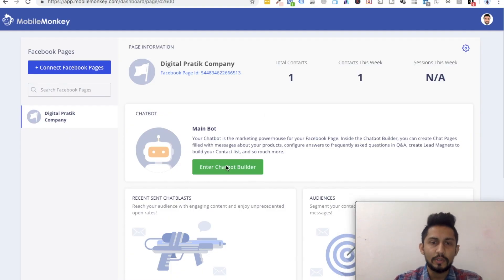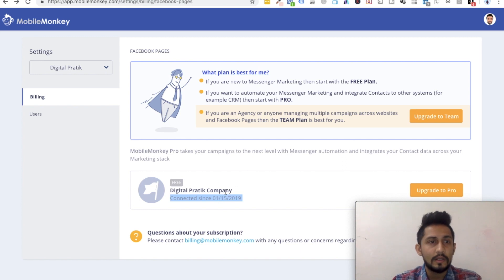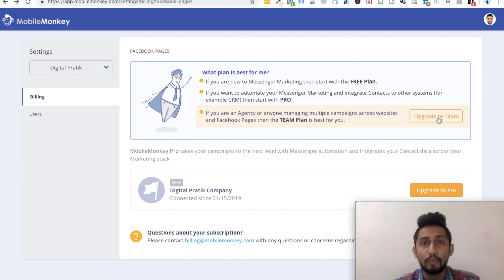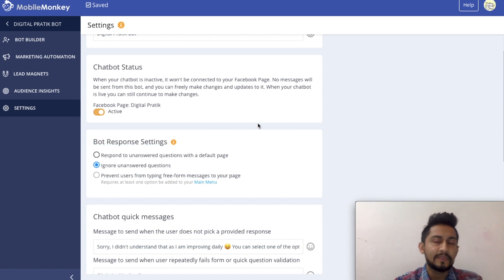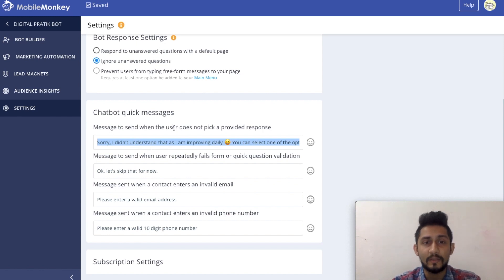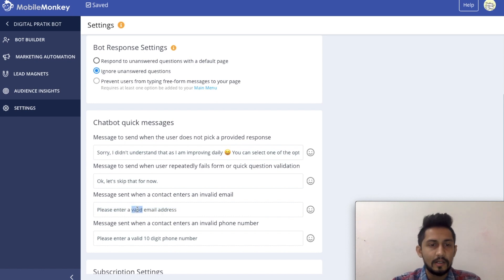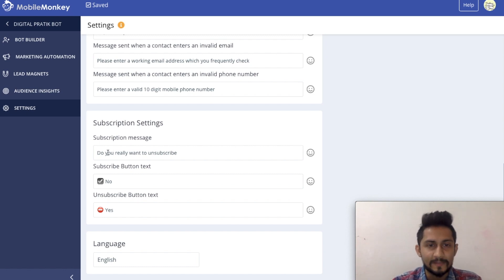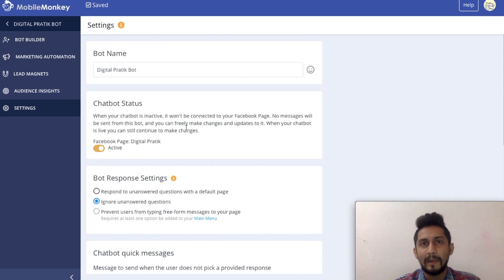Video 6: Mobile Monkey Account Settings in 2019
Mobile Monkey Account Settings in 2019

which is a series of YouTube video playlists for marketing which works in the now.

► So who is Digital Pratik?

He is a 29 years old dude who is a 3 times proud dropout by choice from final year of engineering and a very proud InstagramTVer, YouTuber, Snapchatter and someone who is a hard core practitioner of social media platforms. He preaches & teaches his tagline to everyone which is Learn, Apply & Share which he calls the LAS Formula.

Daily he learns something new in his life, daily he applies that something new which he has learnt in his life and daily he shares that something new, which he has learnt and applied in his life, with other people.

Started his journey with only Rs. 300 on his name in the bank account, he started with call center jobs in 2010 and started learning digital marketing as a side hustle

Started his first ever YouTube channel in 2014 and has an experience of over 700+ YouTube videos, 1500+ Instagram Posts, 6000+ Snaps on Snapchats and much more around creative content, with a PURE focus of BRINGING VALUE TO HIS AUDIENCE!

Ex. Sr. Digital Marketing Trainer of DSIM and Ex. Product Manager of Digiperform.

► TOOLS I USE FOR MY VIDEOS & AUDIOS:
MacBook Pro
iPhone 7 plus
Rode Collar Mic
Gorilla Tripod

Unifree YT 1288 2 In 1 Adjustable Selfie Stick Monopod AND YT 228 Mini Tripod for Smartphones & DSLR Cameras with Bluetooth Remote Shutter (Best Rated Product)